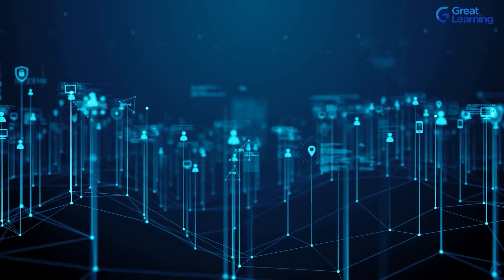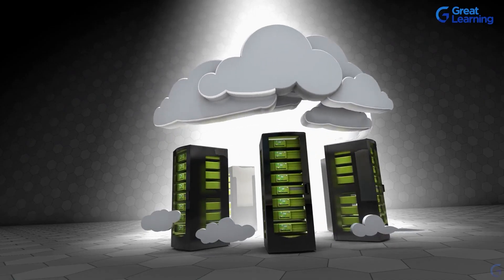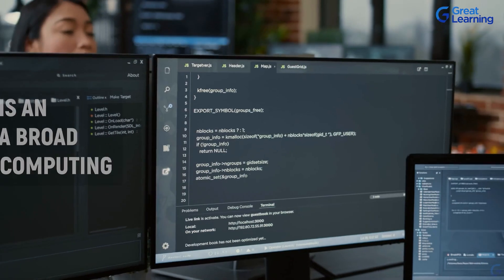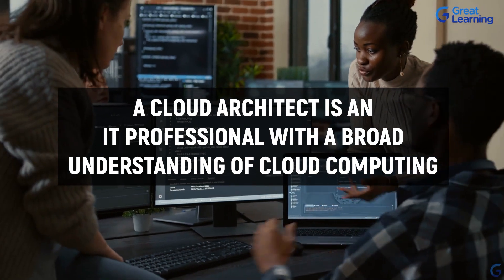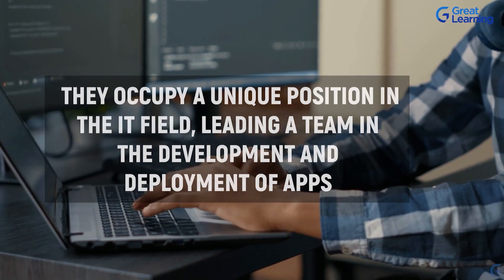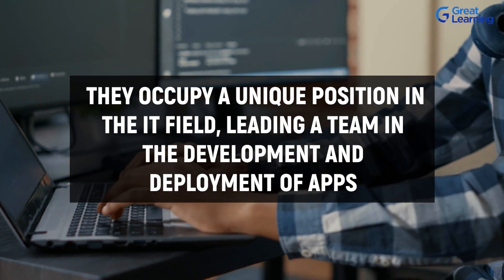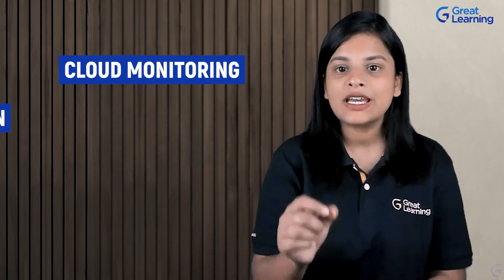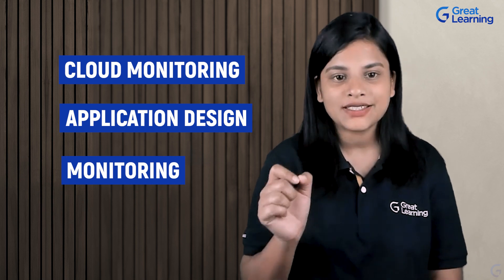Cloud Architect Job Description | Cloud Architect Skills | How to Become a Cloud Architect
Hello and welcome to Great Learning. Cloud architecture describes how technological elements come together to create a cloud in which resources are pulled and distributed over a network. Cloud architecture consists of the following elements a platform for front-end developers, a platform for backend developers, and a delivery model based on the cloud system. With the help of cloud computing, the majority of businesses have lowered their costs and improved results in their core business operations.

In this video, we will walk you through,
- Cloud architect job description
- Who is a cloud architect
- What does a cloud architect do
- How to become a cloud architect

Cloud Architect is an IT professional with a broad understanding of Cloud Computing.
They are frequently in monitoring the Cloud Application, Designing the Applications, and other Monitoring & Planning Tasks.

Roles & Responsibilites of Cloud Architect
They Manage many aspects of Cloud computing, from Frontend Platforms to Networks for Cloud Storage. They are also responsible for Technical Planning, Designing, and Assisting of Cloud Computing.

Skills Required to Become a Cloud Architect:
✔As a Cloud Solutions Architect, it is important you learn the following skills
✔programming languages such as Python, Ruby, and Elixir
✔Operating System and Networking
✔Design and implementation of cloud infrastructure
✔Exceptional leadership abilities
✔Communication skills, both written and vocal

Top 3 Cloud Certification Courses:
1️⃣AWS Certified Solutions Architect Associate
2️⃣Microsoft Certified Azure Architect
3️⃣Google Cloud Platform Cloud Architect

⚡ About Great Learning Academy:
Visit Great Learning Academy to get access to 1000+ free courses with a free certificate in Data Science, Data Analytics, Digital Marketing, Artificial Intelligence, Big Data, Cloud, Management, Cybersecurity, Software Development, and many more. These are supplemented with free projects, assignments, datasets, and quizzes. You can earn a certificate of completion at the end of the course for free.